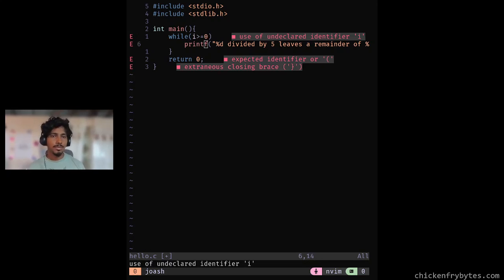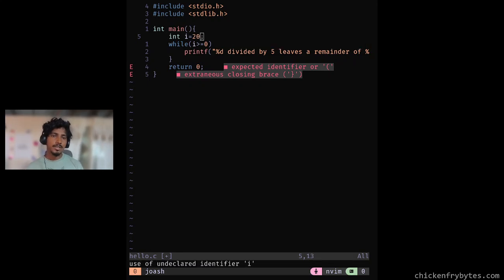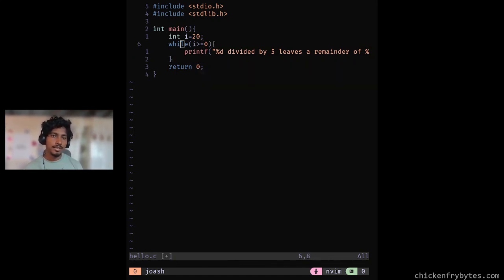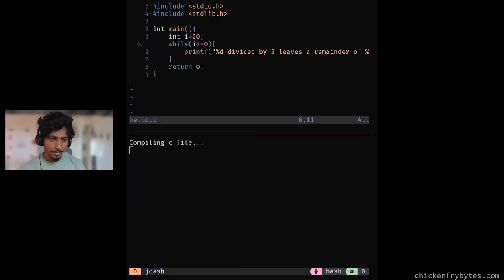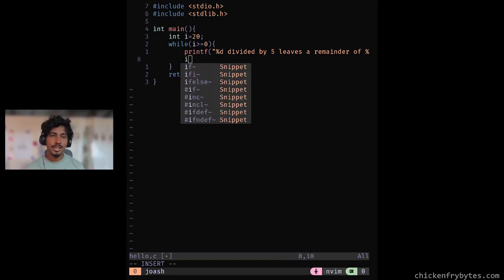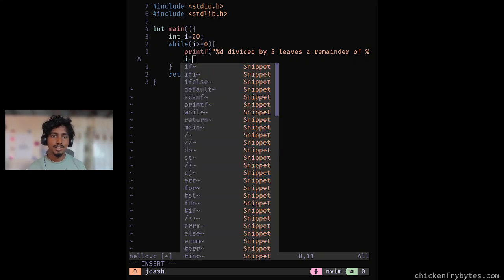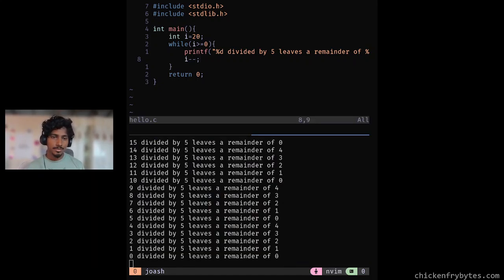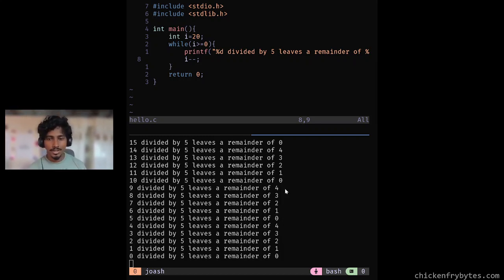Ep13 While Loops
How to do While loops in C